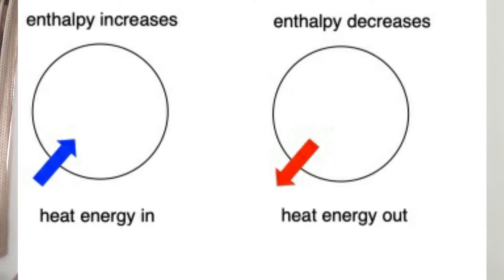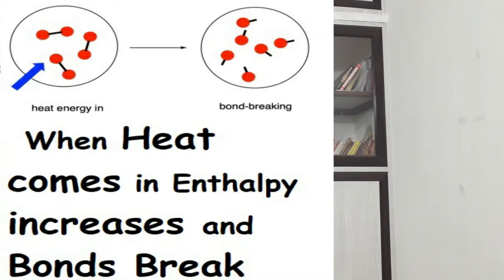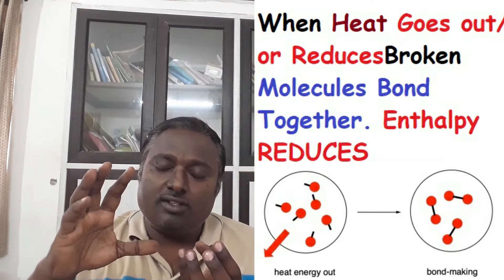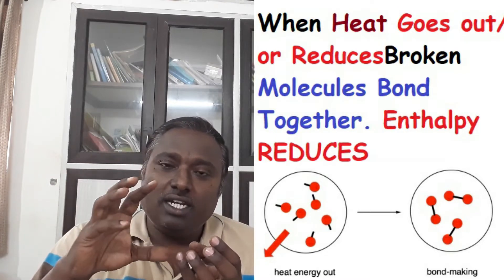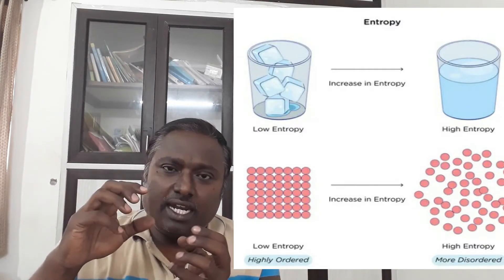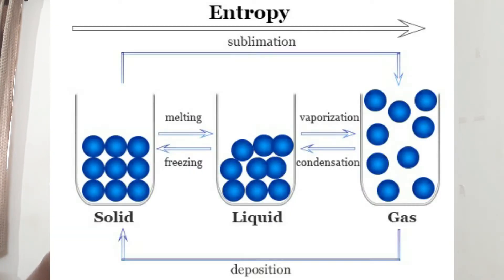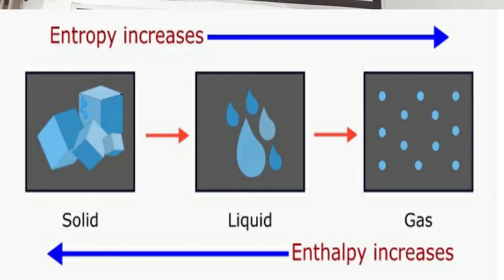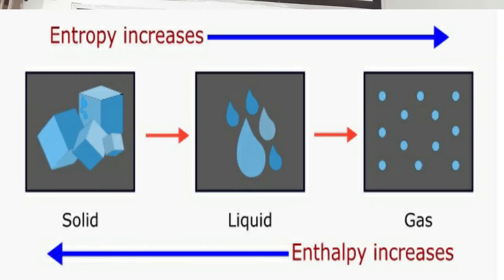What is the difference between Enthalpy and Entropy?Enthalpy Vs Entropy Difference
[ Join students Group --- for Online Tuitions/ Doubts Clarifications/ Additional Information/ Exam Notification/ Educational Guidance ]

Chapter 1 PHYSICAL WORLD AND MEASUREMENT (MCQ)-BOOK

Enthalpy is the measure of total heat present in the thermodynamic system where the pressure is constant. It is represented as. Δ H = Δ E + P Δ V. where E is the internal energy. Entropy is the measure of disorder in a thermodynamic system.

"Keyword"

"enthalpy entropy relation",
"enthalpy entropy difference",
"how are enthalpy entropy and gibbs free energy related",